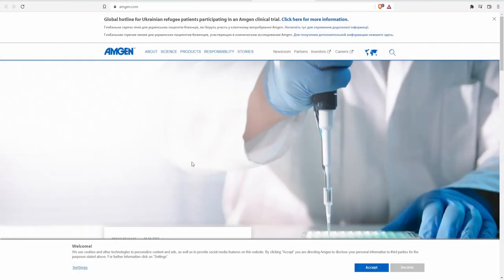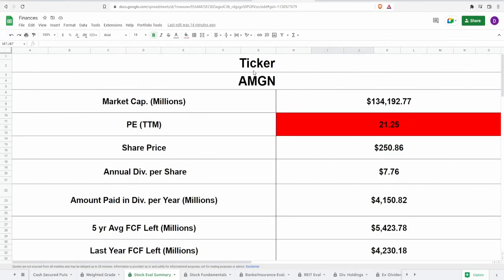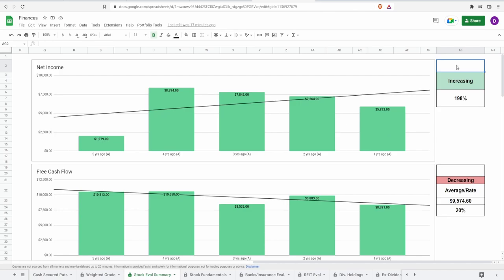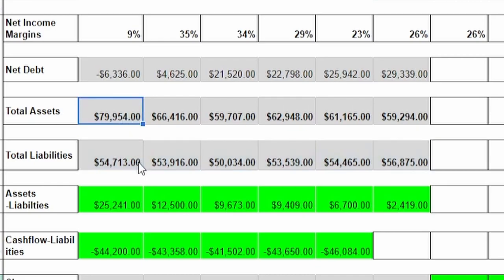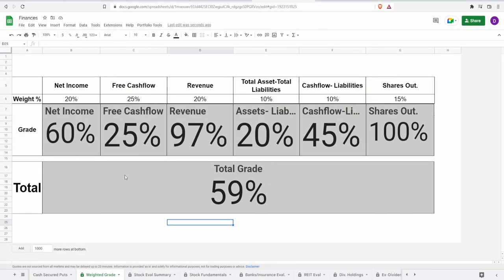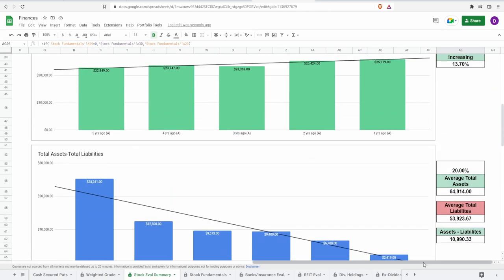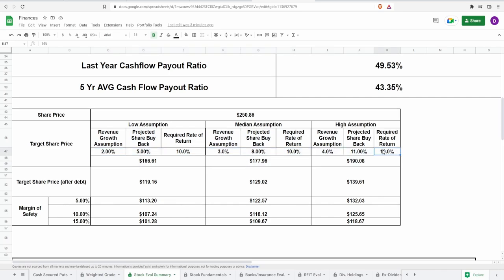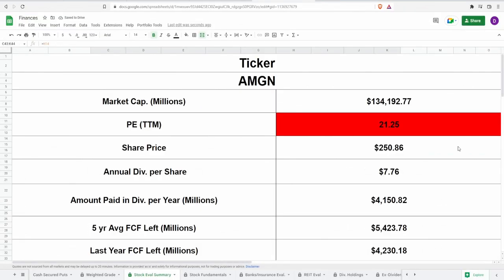Stock Analysis | Amgen Inc. (AMGN) | IS IT A BUY?